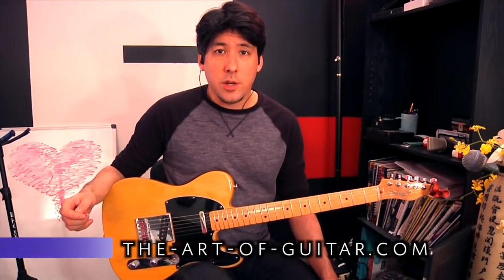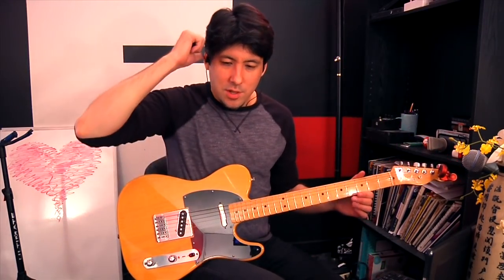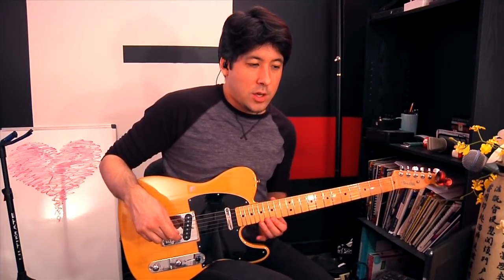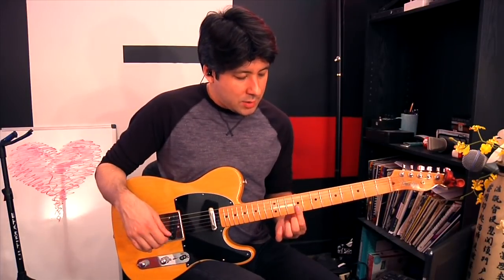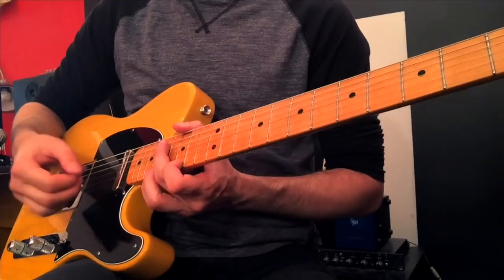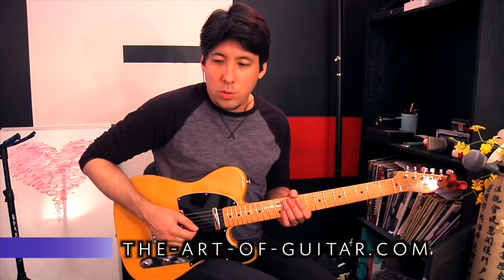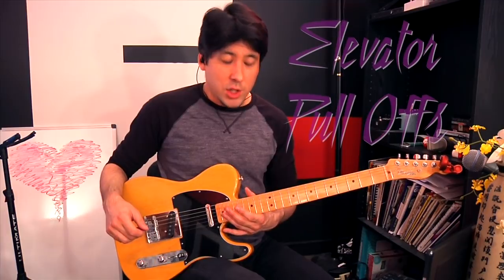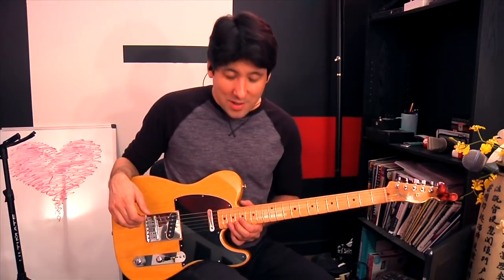PRINCE's 16 Greatest Guitar Techniques!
Essential Effects: :42
Circular Motifs 4:28
Trills: 6:32
Walkdown Lead Using Outside Tones 7:24
Doubling Up Phrases 10:09
Dyads (Inverted 5ths) 11:17
Funk Strumming 13:16
Chaos Picking 15:27
Purple Rain Bend 17:17
Extreme Vibrato 19:43
Lead Note Clusters 20:57
Keyboard Lead Lines 22:07
Crying Bend 23:56
Elevator Pull Offs 25:17
Slow Bend to Vibrato 26:18
Octave Slide w/5th 26:59